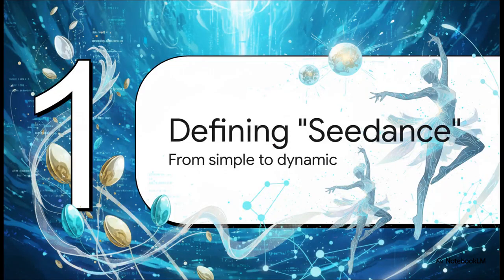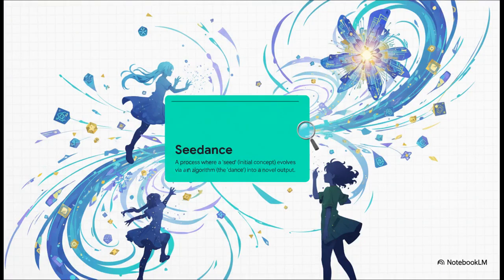The Evolution of Seedance 2